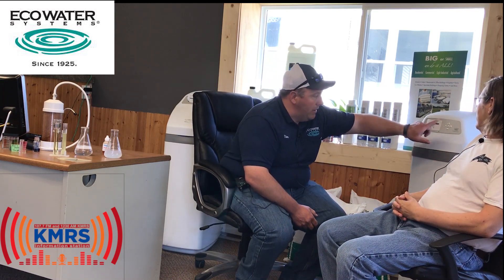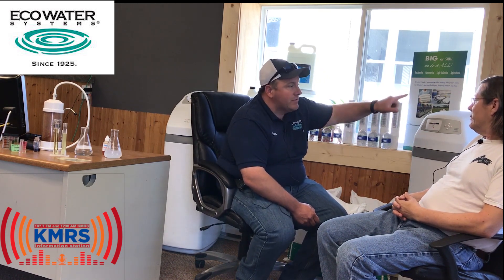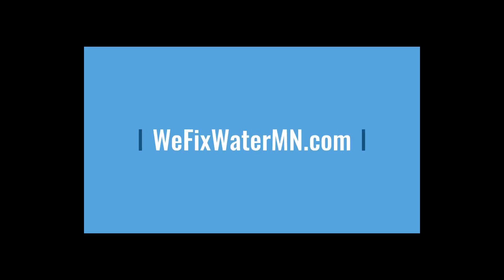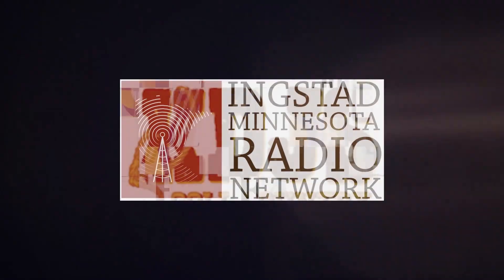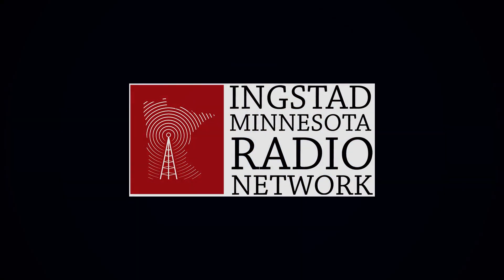Eco Water Softener Adjustments in Morris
Dan Guggisberg of Eco Water, in Glenwood, Morris, Alexandria and Fergus Falls, explains setting your water softener with the new Morris water treatment plant on line.